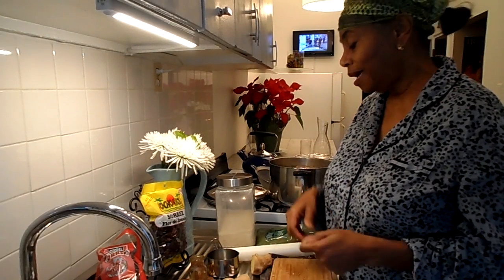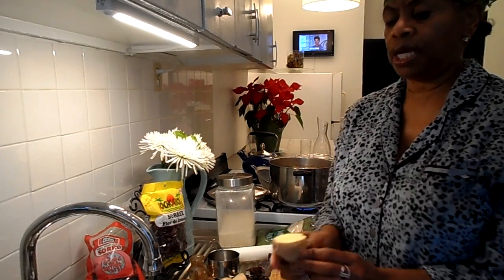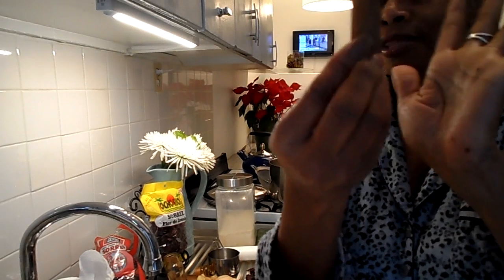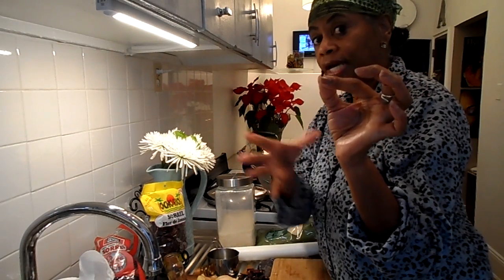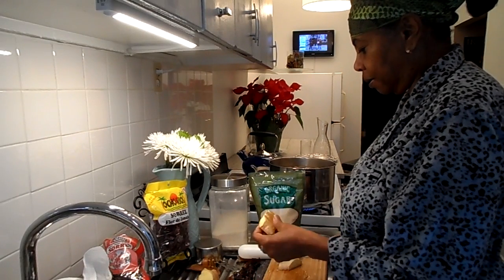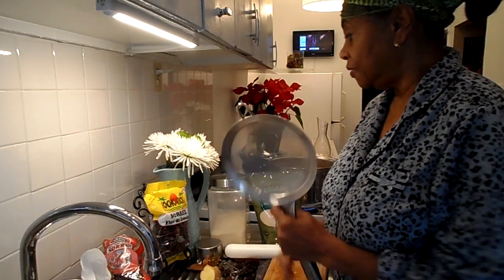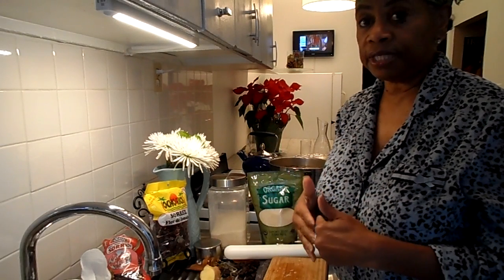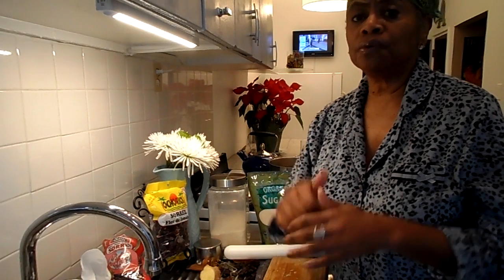How to Make the Exotic Drink of the Caribbean "Sorrel" ~ Last Vlogmas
How to make the Exotic Drink of the Caribbean, Sorrel, this drink is a popular drink in the English speaking Caribbean especially around Christmas and New Years, this drink is made from the Hibiscus flower, when it has been dried out.

Recipe

I - 8 oz package of dried Sorrel
I- 8 oz pot filled with water
6-7 Cloves this is a spice
1 large piece of Ginger root fresh
1 rind from a medium size orange  (make sure it has been dried out)
I - piece of cinnamon bark
3-cups of granulated sugar to sweeten
     ~method~

Place ginger root, cloves and cinnamon bark, orange rind all in the pot of boiling water, let the ingrients boil for about 30 mintures, at that point turned the fire off, cover your sorrel and allow the sentiments to season your sorrel.  The next day, strain your sorrel by removing all the flower pieces and spices from your drink.  The pitcher you are pouring your sorrel into a jar to now sweeten your drink, to add a kick use some Jamaican White Rum or Appleton Rum, or Old Oak Trinidadian Rum.  Be careful with the Rum Addition ;)  Rum will be added when you are ready to serve to your guess.  After sweetening place and keep the sorrel in the fridge. Enjoy your drink.

Twitter.comAjikeWilliams@Nubia67
Pintrest.com/AjikeWilliamsInteriorDesign